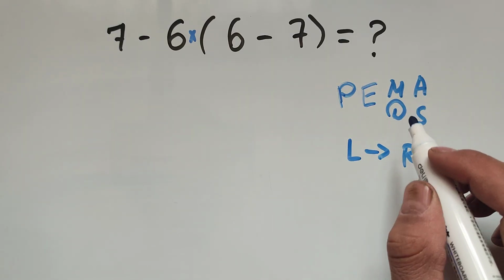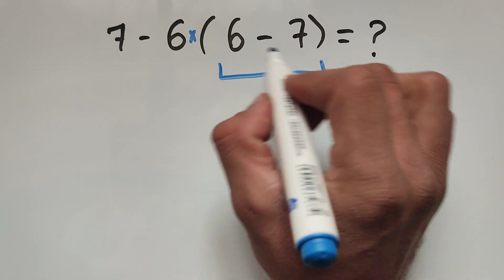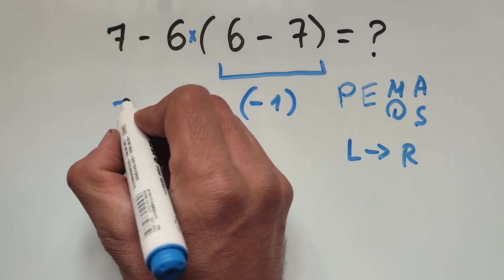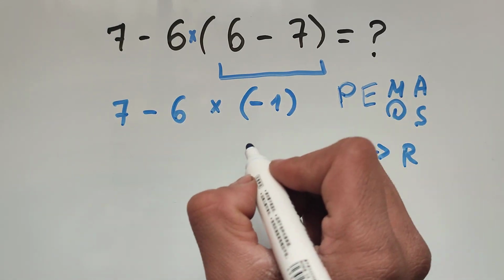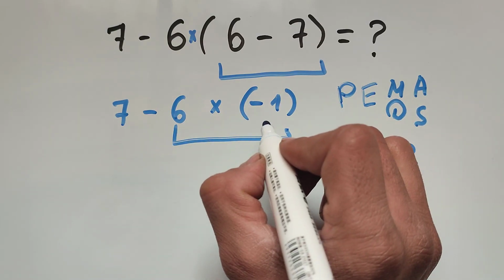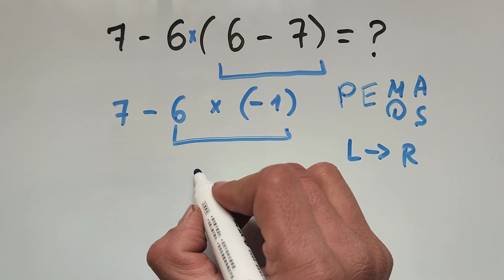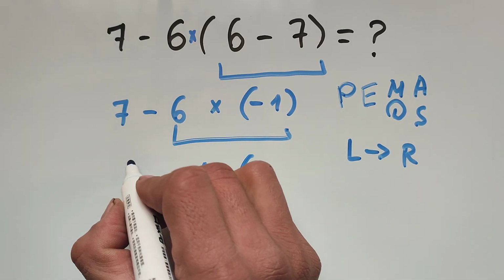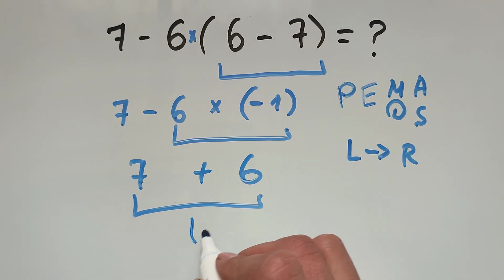This Math Problem Tricks Everyone!